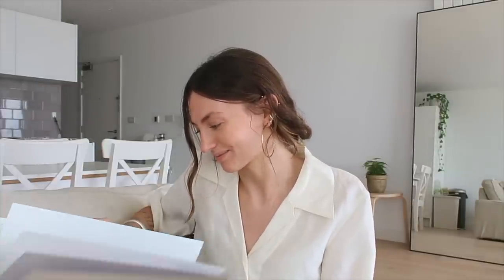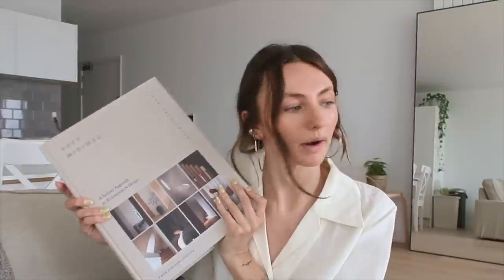VLOG | New Book & London Outings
Workshop Minimal Book